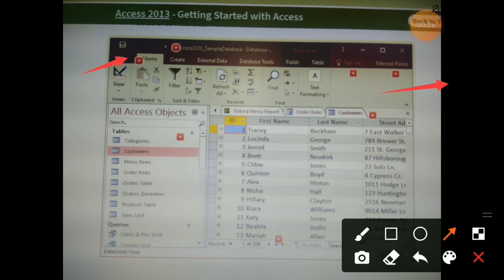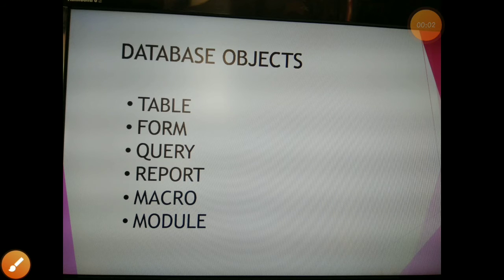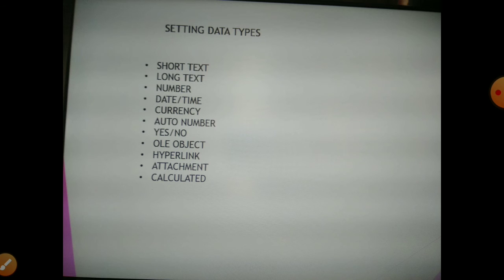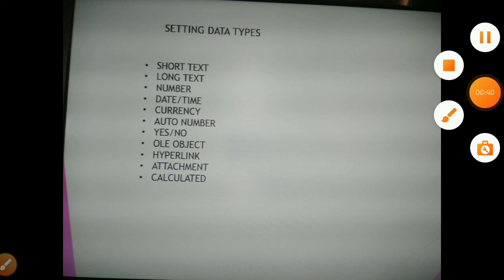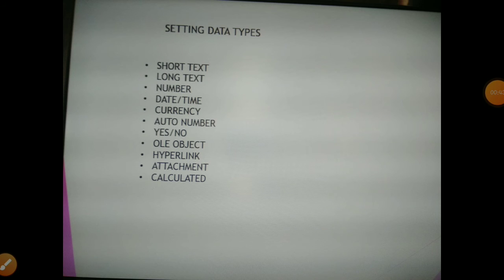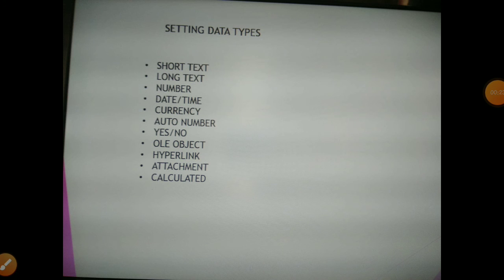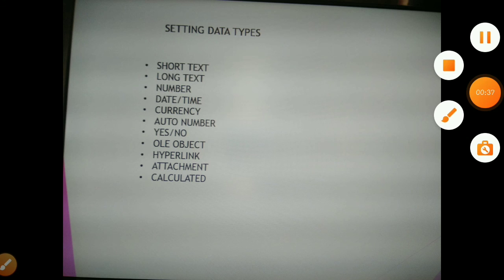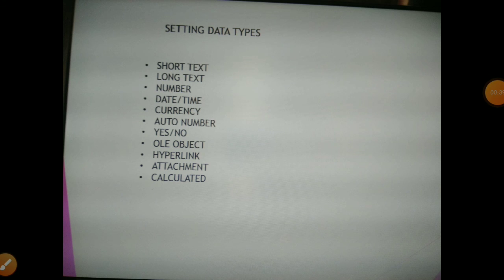Introduction to Access 2013 (Part II)